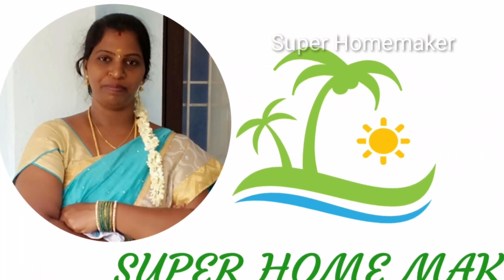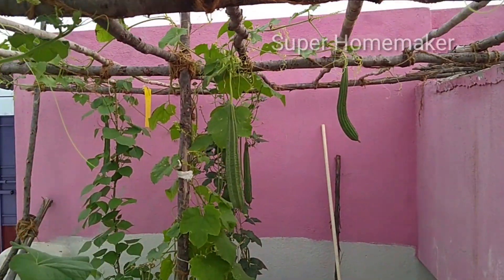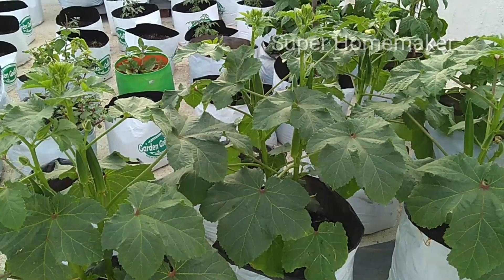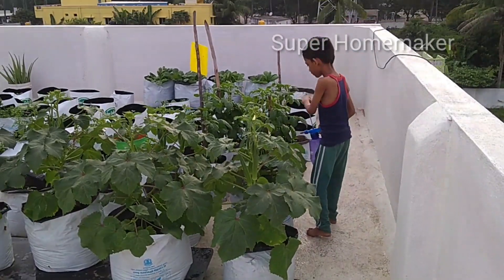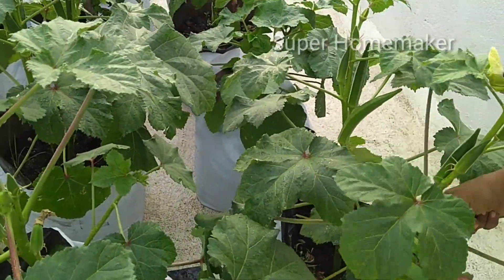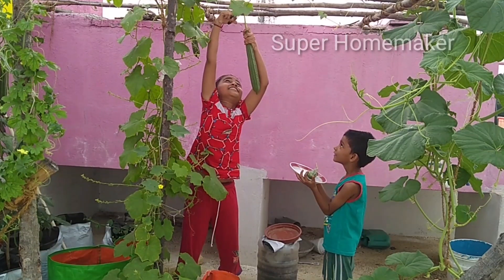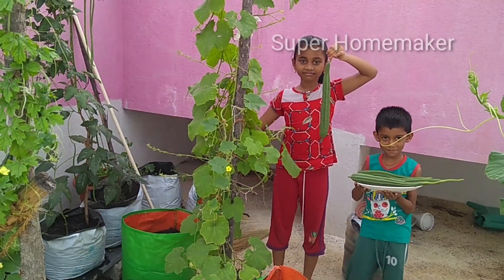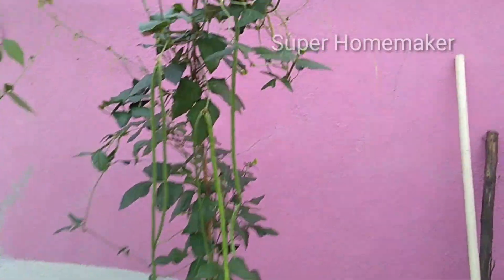Rooftop Terrace Garden Harvest | Harvesting Organic Vegetables from my Terrace Garden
In this video I have shown the first vegetables harvest video
That was awesome feeling to do gardening, even you guys have to give a try to keep garden...

For more videos garden link

4.Home Garden

Thank you for supporting friends. .